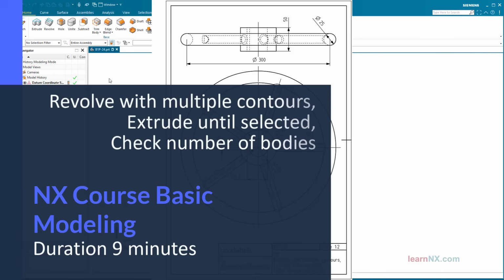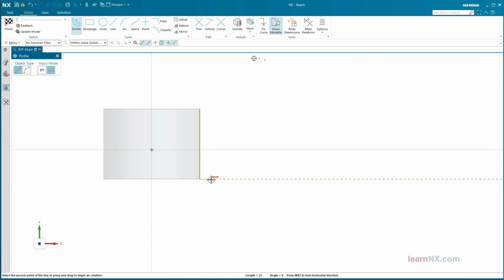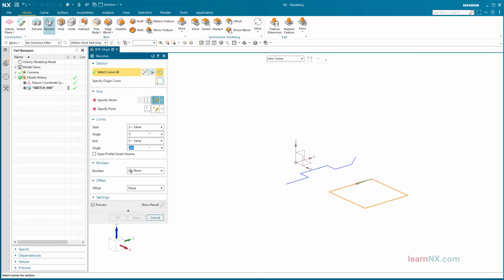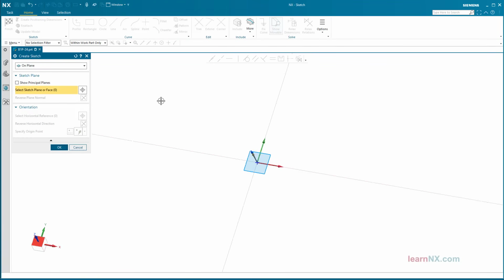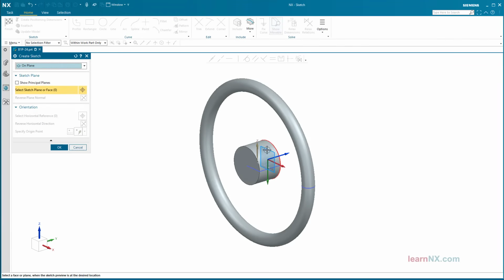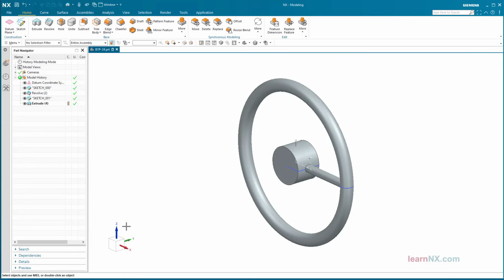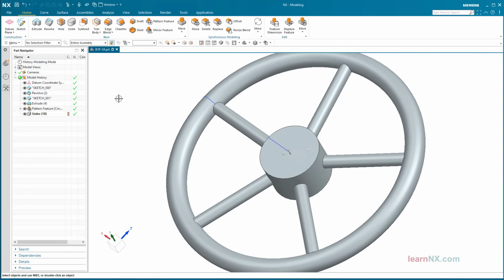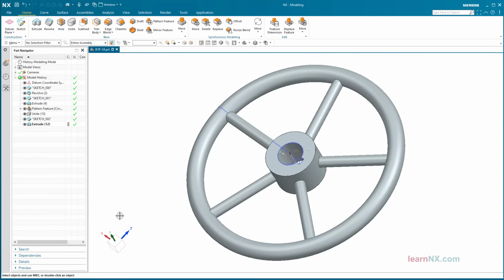Siemens NX Tutorial | Revolve sketch (with contours), Extrude until selected, Check number of bodies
B1P-24 | Siemens NX 2007 Tutorial Modeling | The course shows new possibilities, but also problems, in selecting sketches (with multiple contours) for the revolve command.
The spoke is created with the command Extrude and the option Until selected, and for the first time, in the Extrude command, it has to be specified manually to which body the spoke should be connected.
And finally, the number of solids / bodies is checked and also corrected.

▬chapter▬▬▬▬▬▬▬▬▬▬▬▬
00:00:00 Content
00:00:13 Foreword
00:00:34 Revolve with multiple contour trains
00:02:41 Create base body
00:03:43 Extrude until selected
00:04:32 Select target body
00:05:28 Check the number of bodies